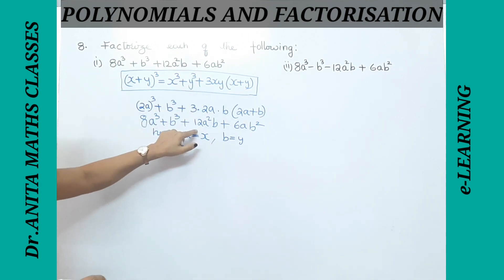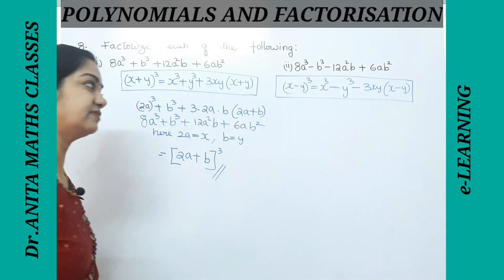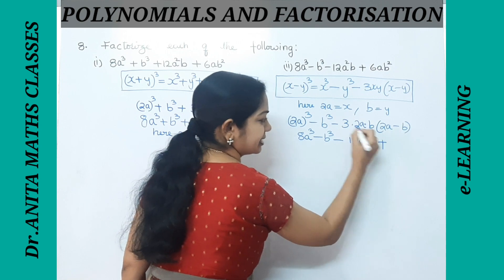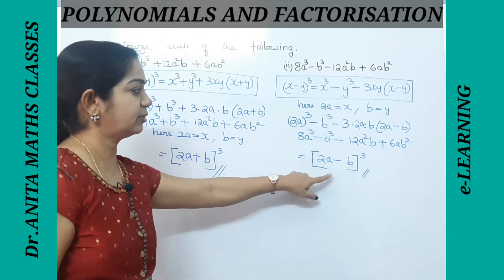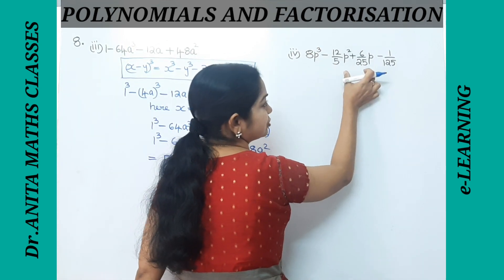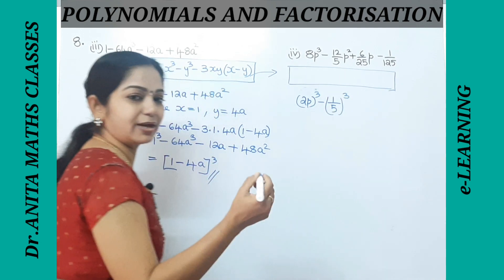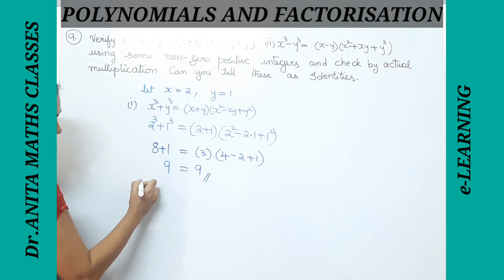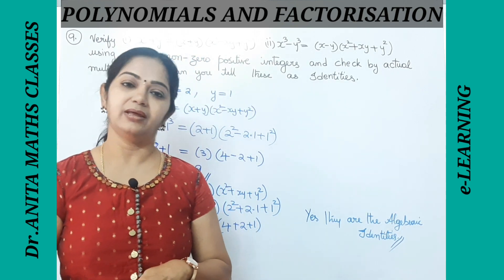POLYNOMIALS AND FACTORISATION PART-14